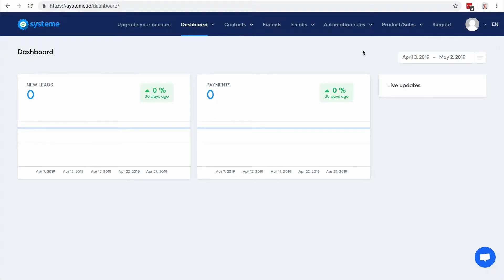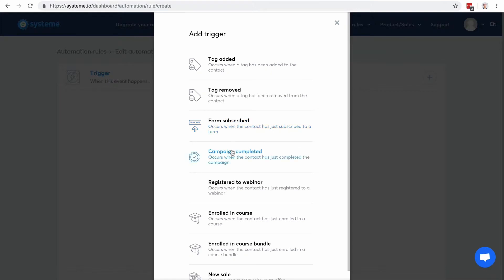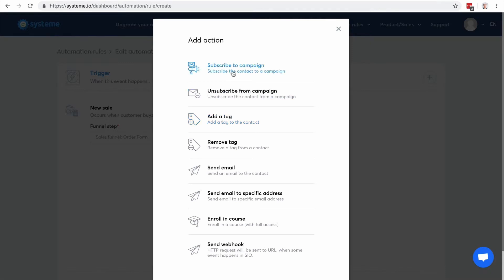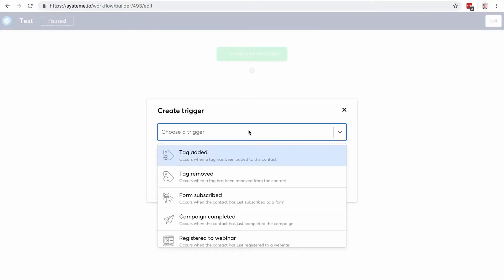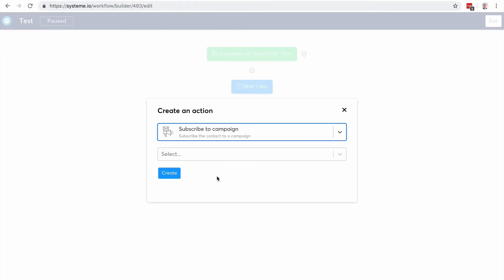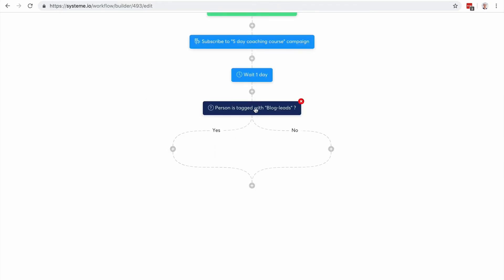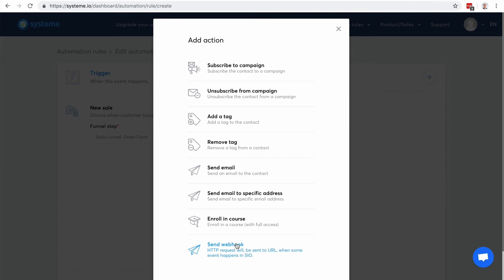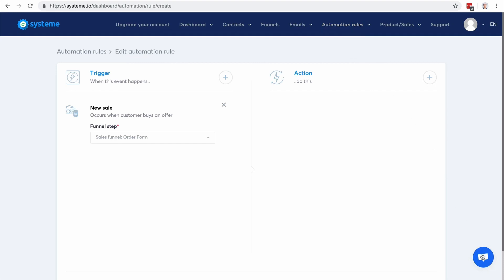Systeme.io: How To Automate Your Business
In this video, I show you how you can automate your business with Systeme.io:
- creating automation rules
- creating workflows